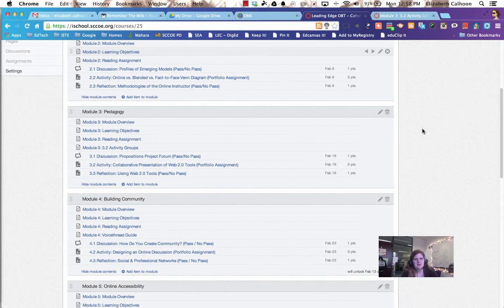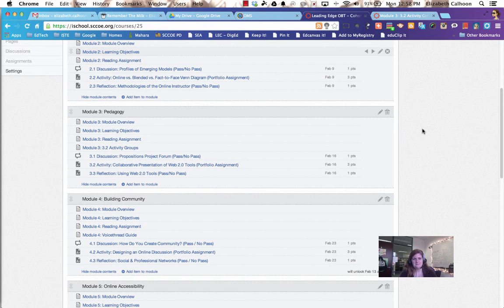LECOBT Cohort 5 - Module 2 Review Module 3 Intro